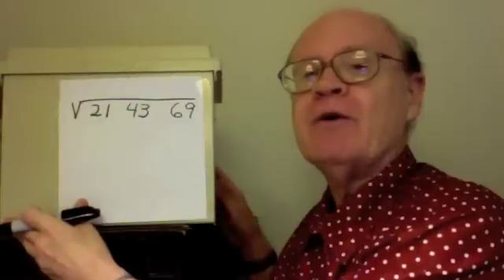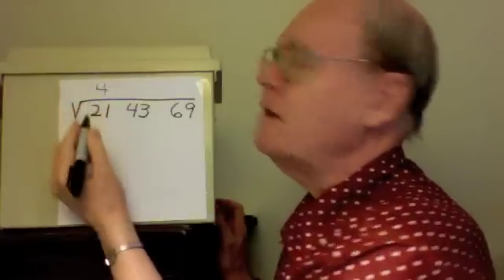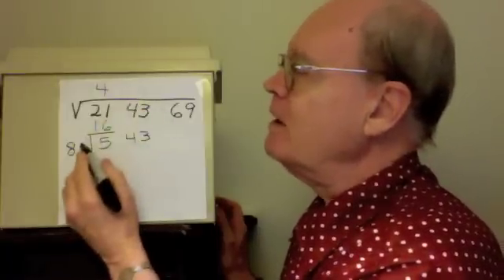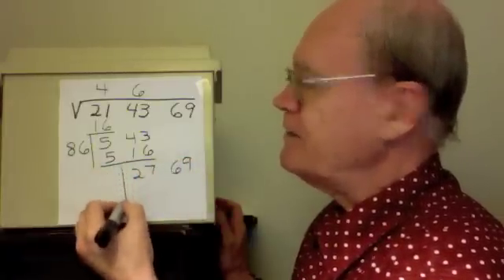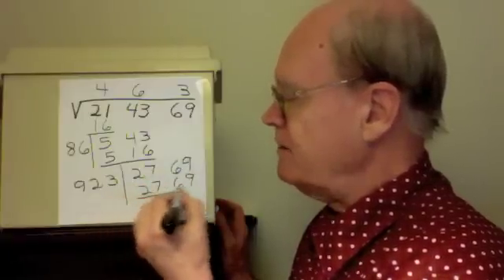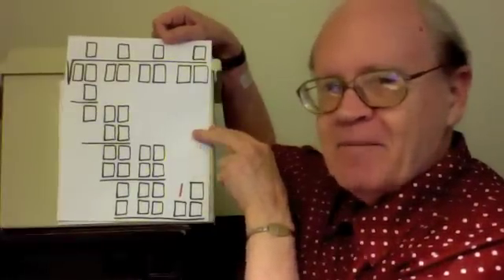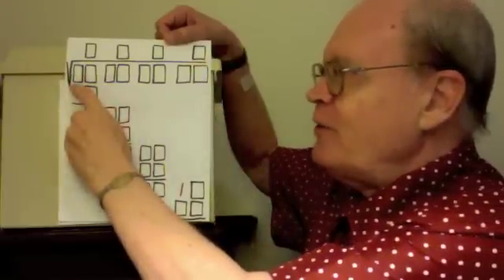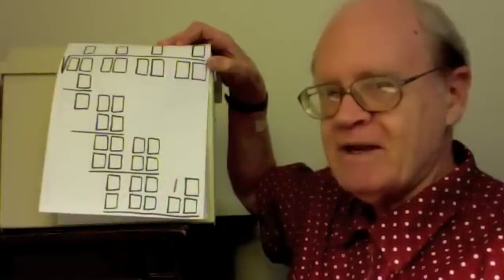ETarte--Math--Square Root Ghost